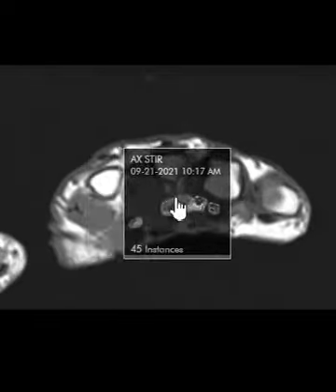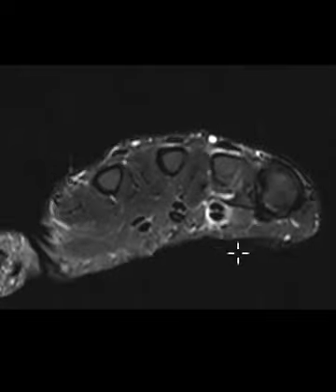Stenosing tenosynovitis - Trigger finger